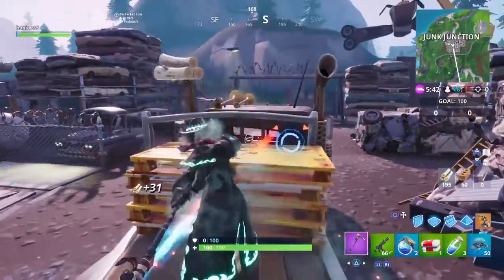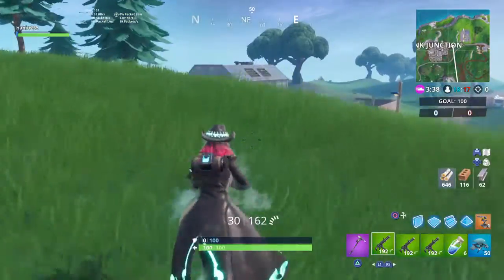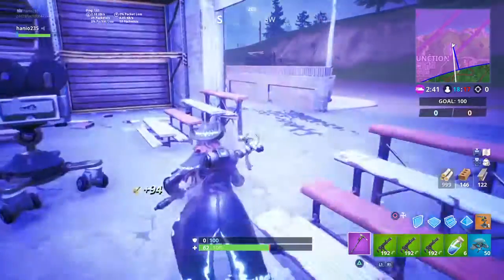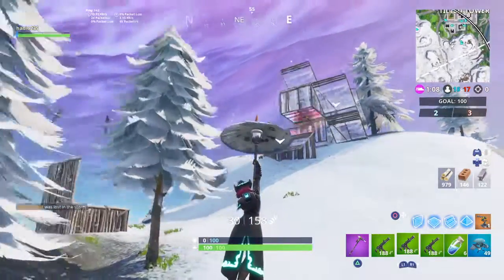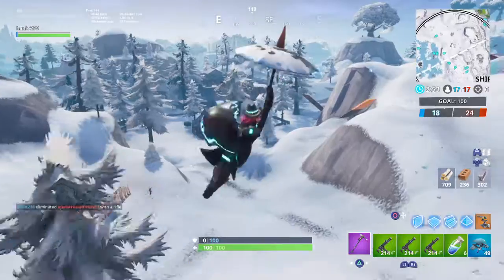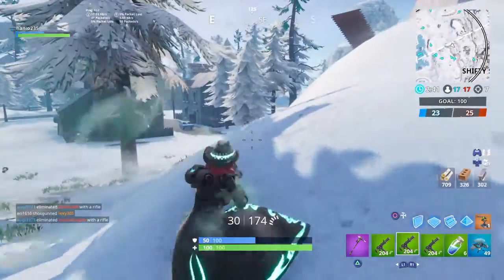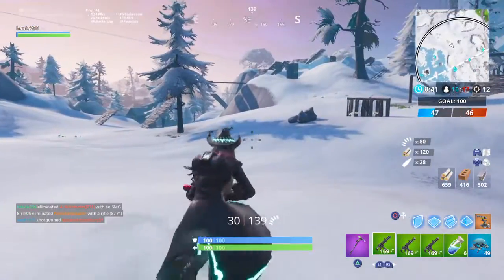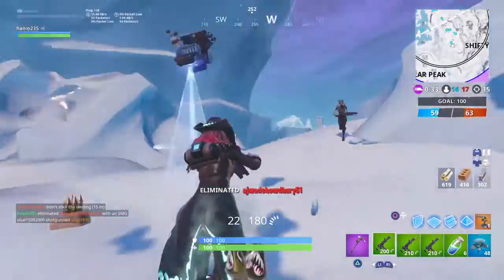SILENCED SMG RETURNS !!!!! Silenced SMG only challenge !!!!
FORTNITE